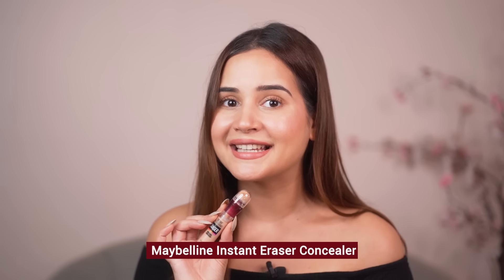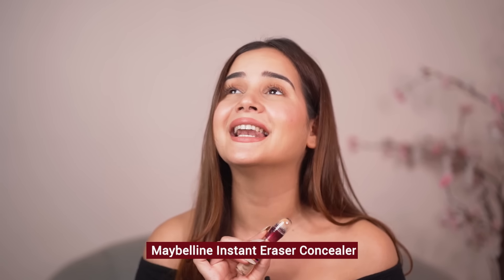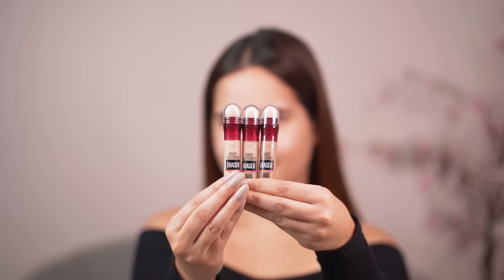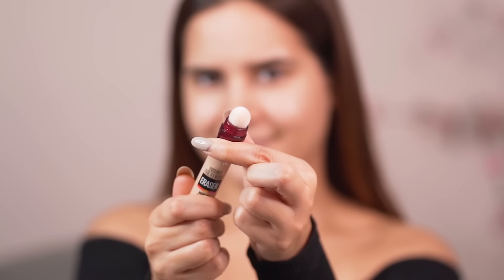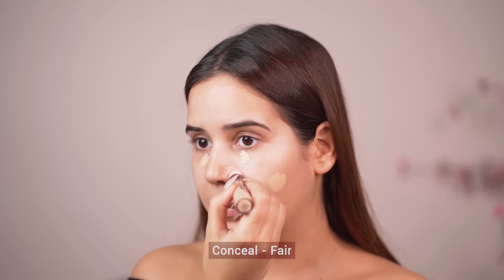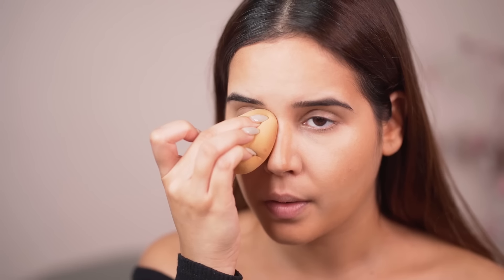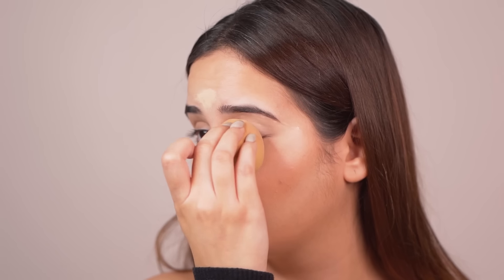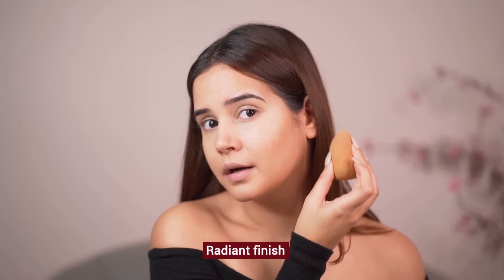Maybelline Instant Eraser Concealer | A Concealer For Every Indian Skin Tone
Hello, MY LOVE !💕💕

I hope you all are doing great, you all are SAFE and HEALTHY !!!
TIGHTEST HUG 🤗 to you!!!
If you are new here, This is ShivShakti Sachdev
Thank you for coming here and watching my video, hope to see you soon but before that let’s read what am I doing in today’s video !!

In today’s video, I am talking about ⭐️ Today’s video is going to be very exciting and fun-filled as I am going to share my well-kept secret of mastering the art of minimal makeup. Lately, minimal makeup looks have become my go-to makeup look, which surprisingly I have been able to achieve using a concealer. However, it's not just any other regular concealer I am talking about. It’s the Maybelline Instant Age Rewind Concealer that helps me flaunt natural-looking skin, irrespective of whether I am at home attending some guests or running some errands. Concealers are the most effective makeup products that aid in camouflaging dark circles, redness, pigmentation, age spots, and any other imperfections on the skin. The Maybelline Instant Age Rewind Concealer is an absolute darling and the performance it delivers is unmatched. Be it a ‘no- makeup’ look (using concealer) or full glam makeup (using foundation + concealer), Maybelline Instant Age Rewind Concealers win every makeup technique in a clean sweep. And, when I have the Maybelline concealer by my side, I feel powerful from the core. Do you know why? Because this Maybelline concealer is a DO–IT–ALL Concealer. You guys might wonder now what is a DO–IT–ALL Concealer? The concealer I am talking about not only conceals but also helps to contour and highlight. Isn’t it amazing? This multi-purpose product is easy-to-use and comes with a cushion tip applicator. See how easily the product is dispensing out when I am rotating the Maybelline Instant Age Rewind Concealer. This concealer is priced at Rs.799 and available in 9 shades, so you can definitely find ideal concealer shades for any Indian skin tone.